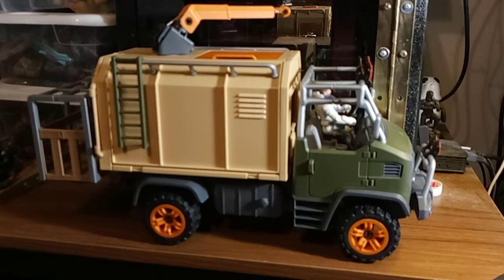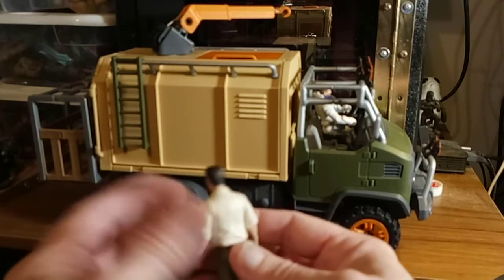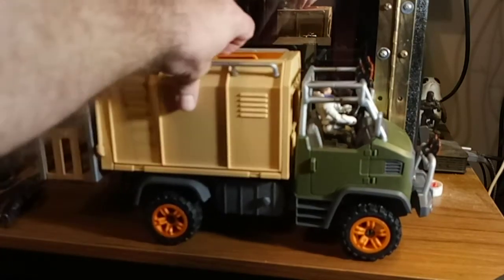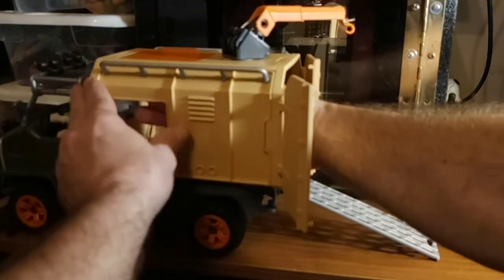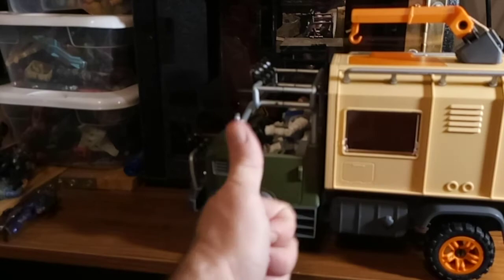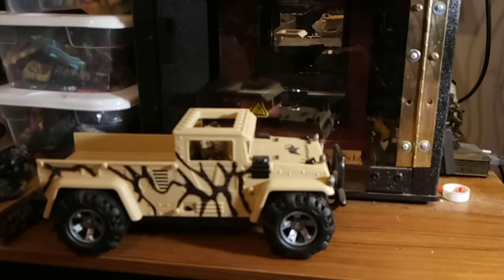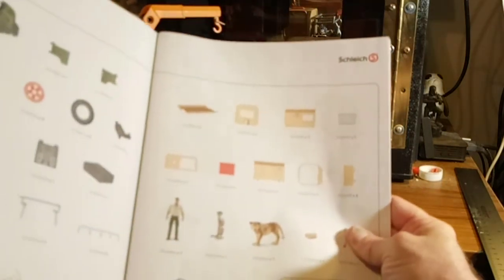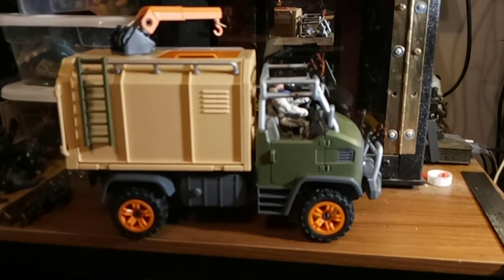Schleich Wild Life truck, animals playset, Big Boy toy review, FIVE STARS!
Worth every penny! Works great for 1/18 scale, perfect for customization to a mobile command station, troop transport, cargo truck.